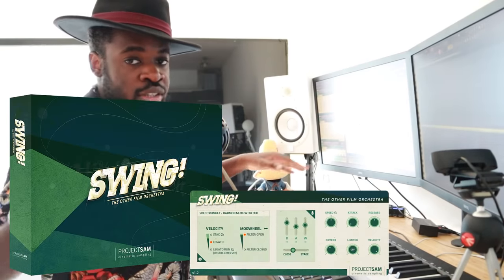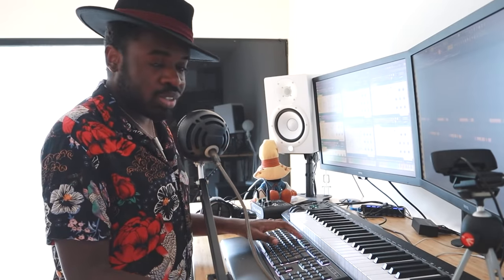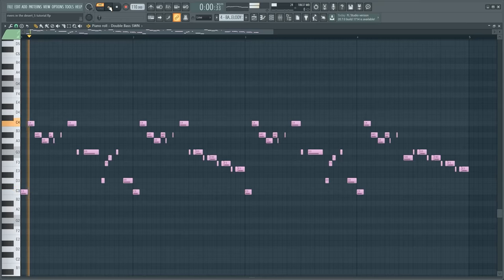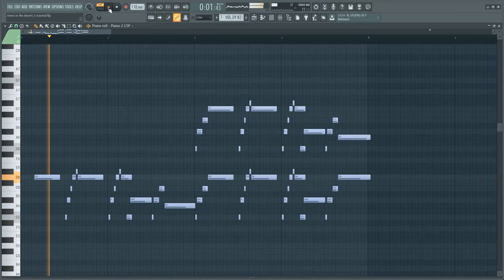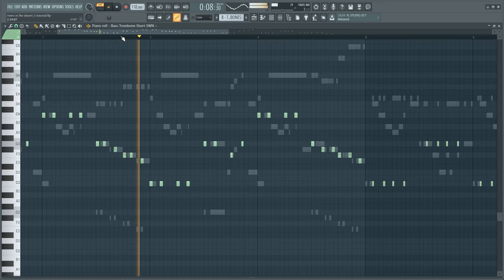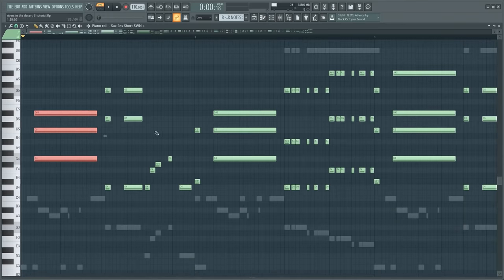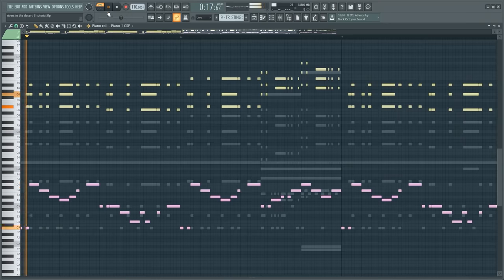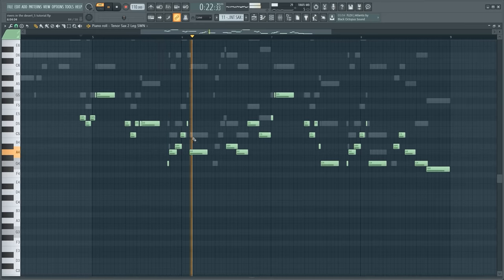How to Write Big Band Jazz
How To Write Big Band Jazz! Explained in 5 minutes & made in FL Studio. By ear.
This should be very useful if you want to write Electro-Swing too, or tracks in the style of Cuphead / The Incredibles.
I'm writing this track by mostly using the Swing! and Swing More! Kontakt Libraries developed by @ProjectSAM Cinematic Sampling :
🎻 LIBRARIES & SOFTWARE:
- Strings: Metropolis Ark 1, Cinematic Strings 2, Fluid Shorts, Jaeger
- Brass: Metropolis Ark 1, Century Brass, Jaeger
- Percussion: Damage, Rhapsody Orchestral Percussion
- Choir: Metropolis Ark 1, Oceania
- Piano: The Giant
- Solo Vocals: Jaeger, Vocalisa
- Guitars: Guitar Rig
- Trailer SFX: Juggernaut, Cinematic Trailers Designed, Scenes From The Multiverse Vol.1, Shredders, AVA Instinct
- Mixing & Mastering: iZotope Ozone, ValhallaRoom, ValhallaShimmer, FL Studio Plugins